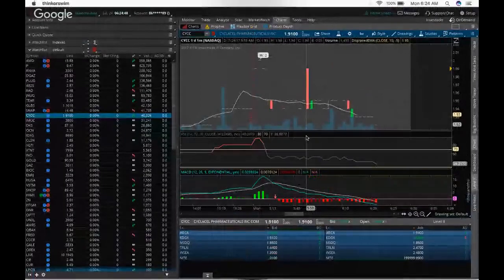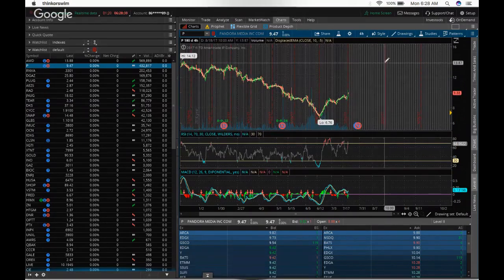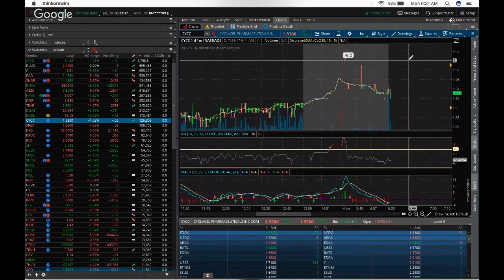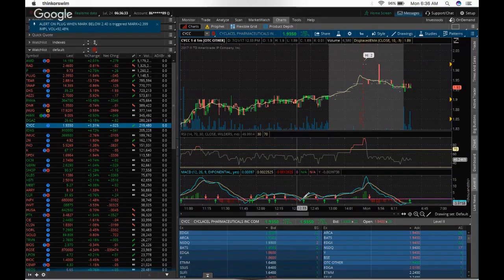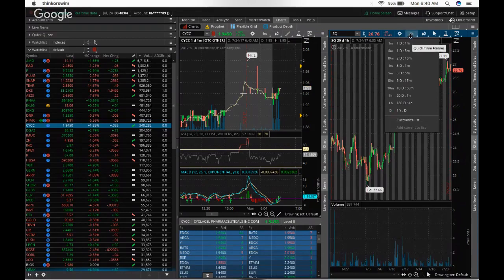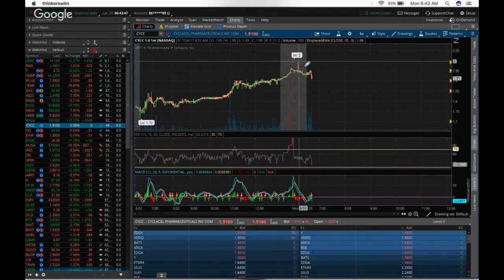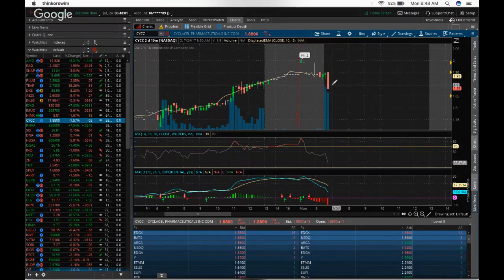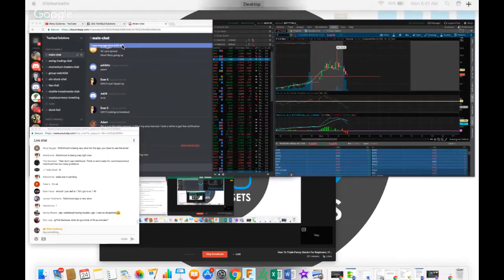Biggest Mistake: Wait For The Bounce: Losing On $CYCC | Penny Stock Investor